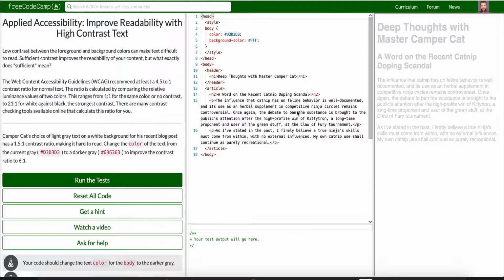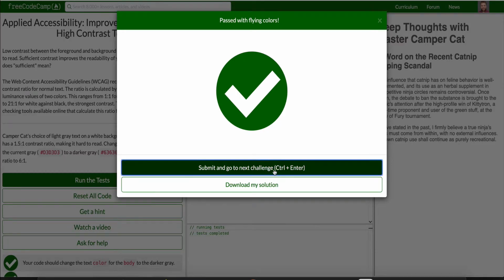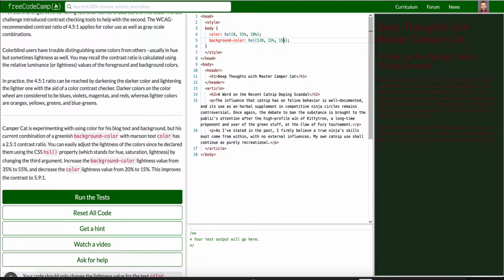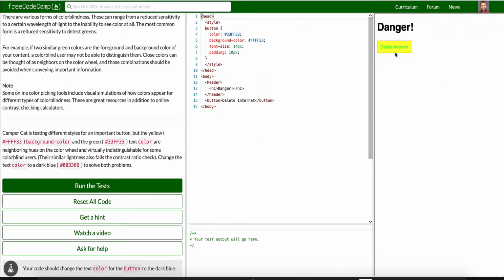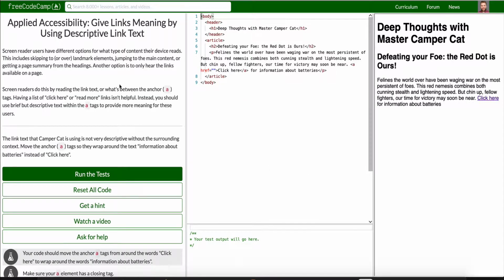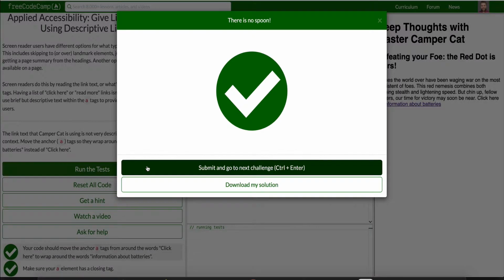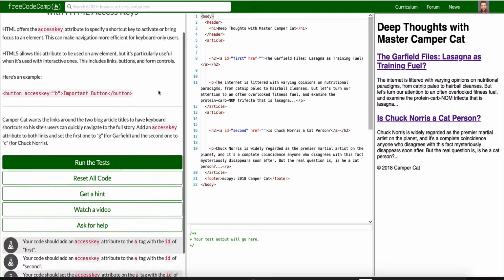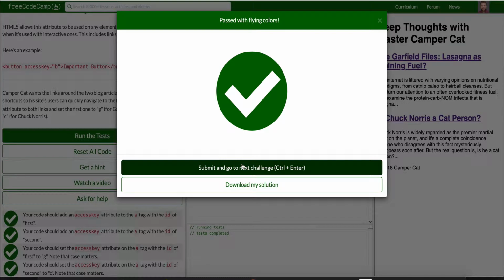Free Code Camp 2019 Responsive Web Design Certification - Applied Accessibility Lesson 4